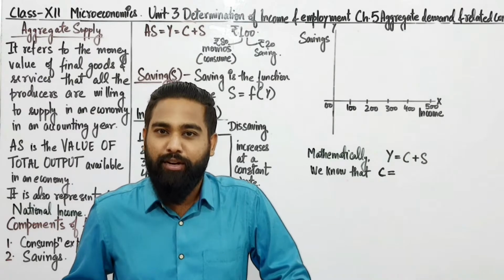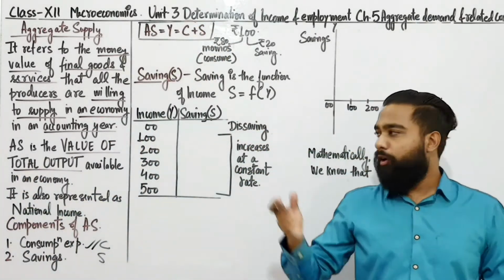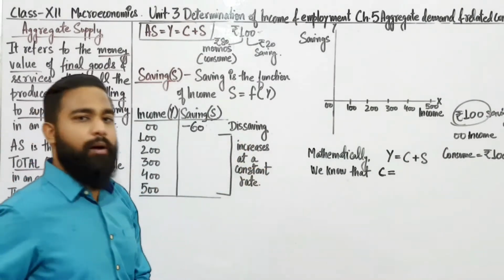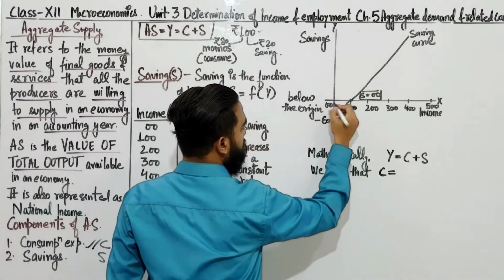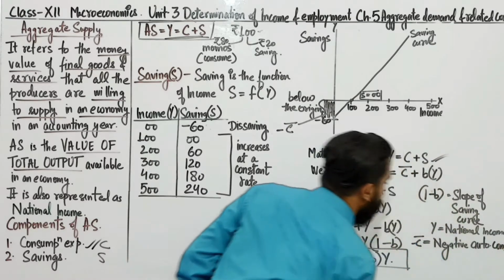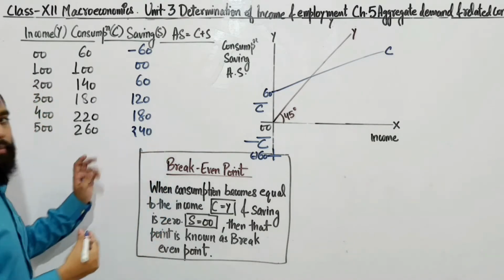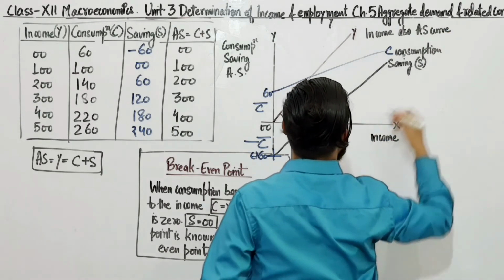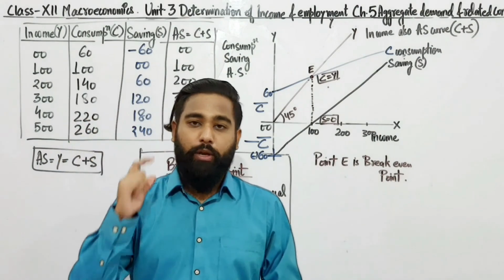Aggregate Supply | Break even Point |CBSE | Class 12 | Macroeconomics